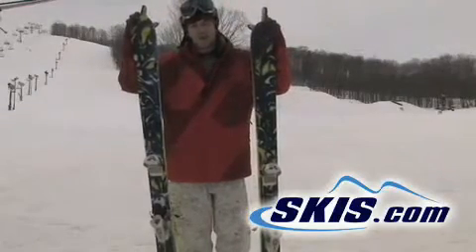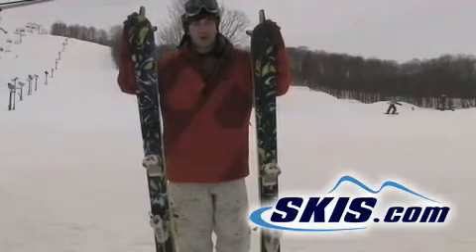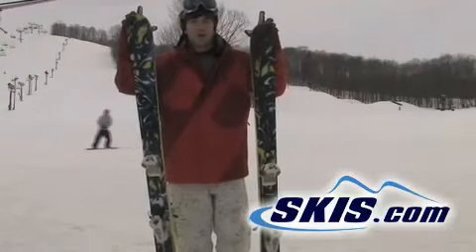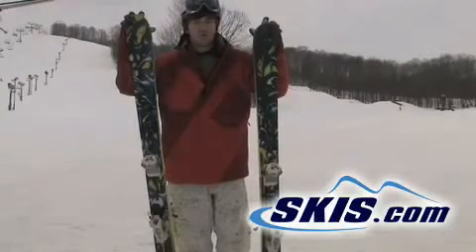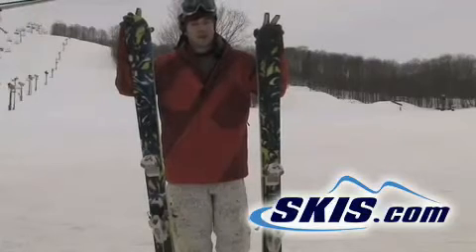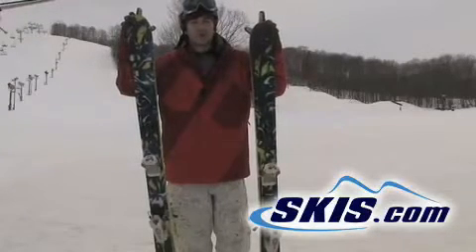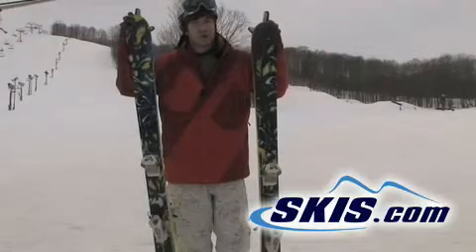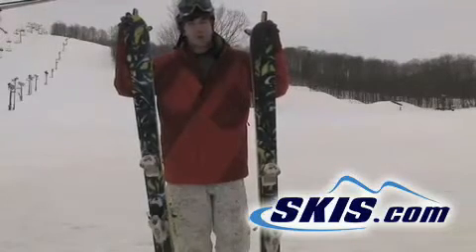2010 Line Blend ski review from Skis.com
2010 Line Blend skis review from Skis.com.